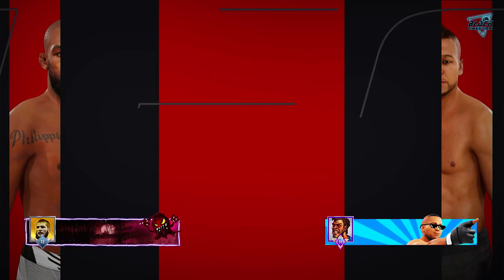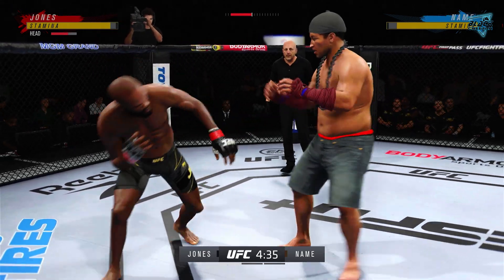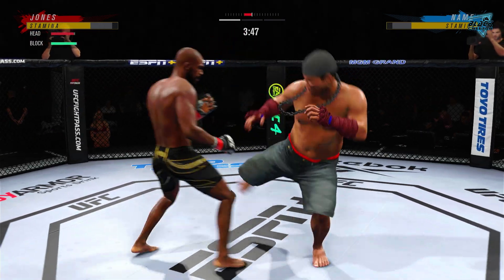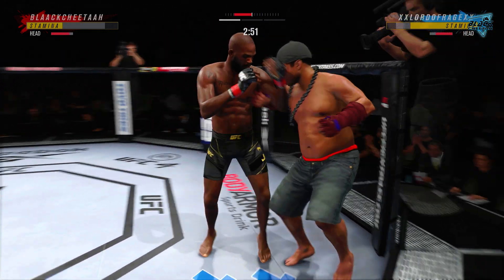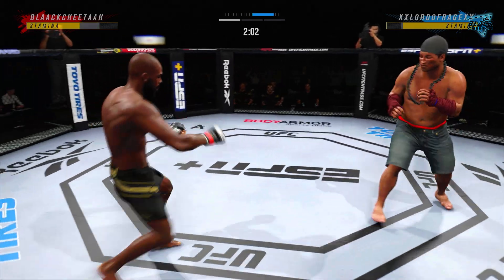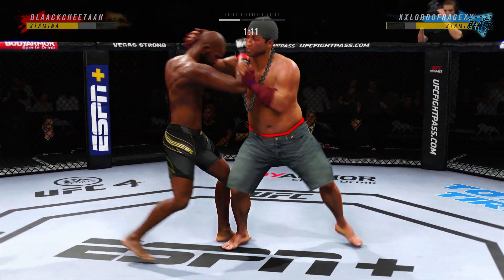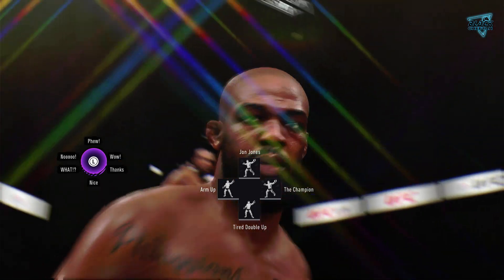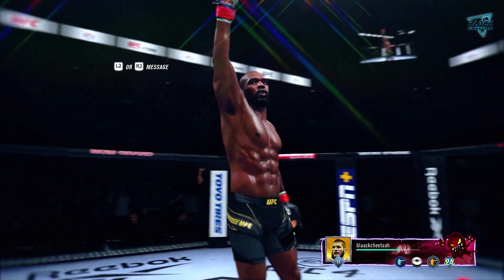🕺🏽🕺🏽 I Knocked Out a Level 99 Dancer🕺🏽🕺🏽 in UFC 4